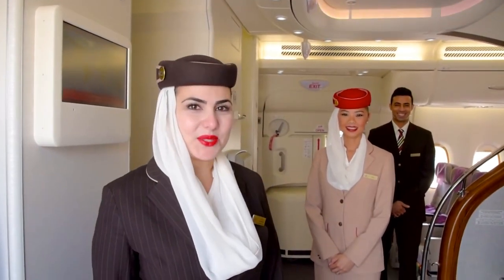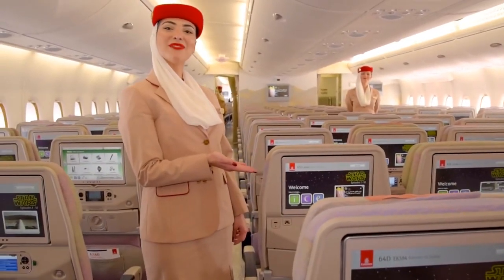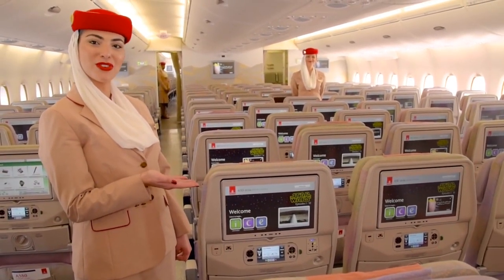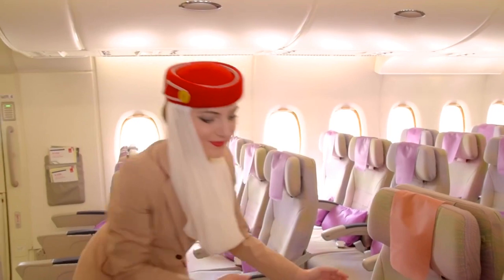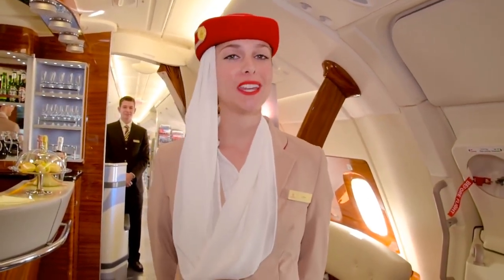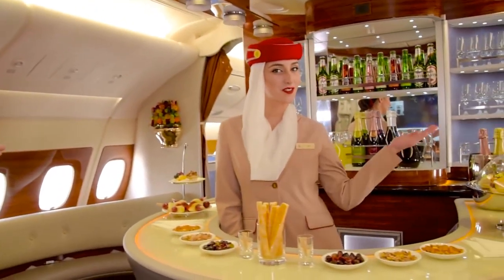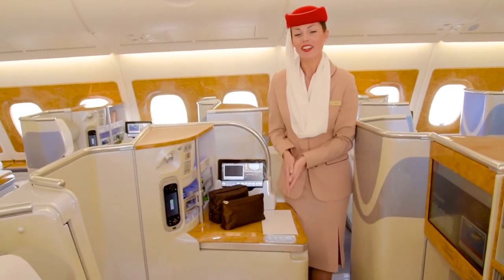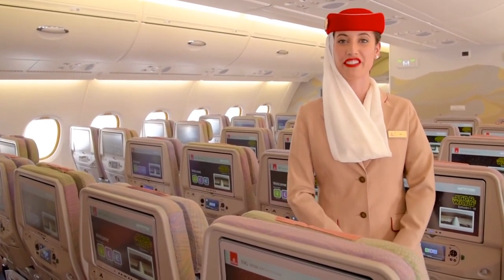Emirates Airbus A380 Customization | Painting of a Airbus A380 Emirates